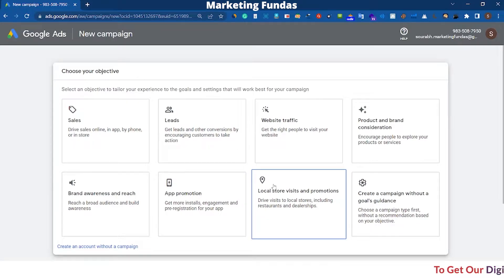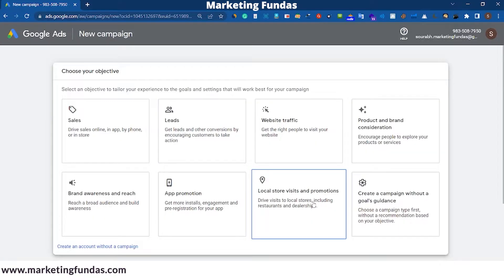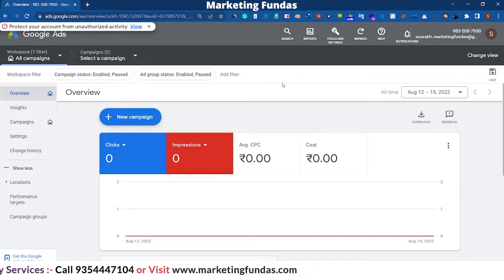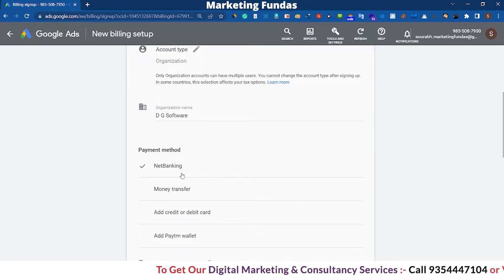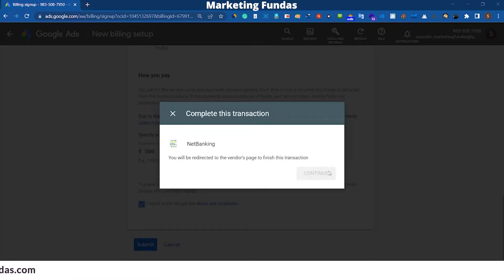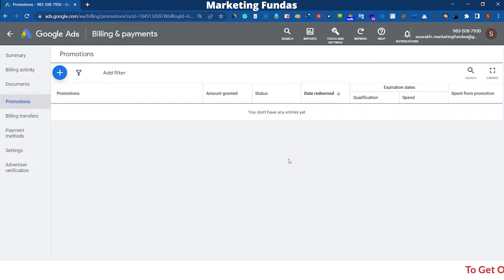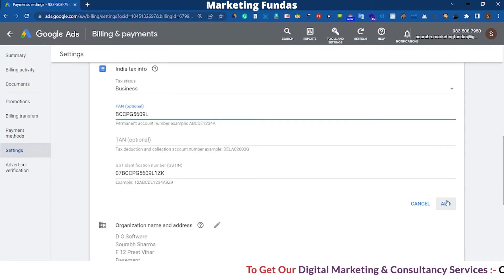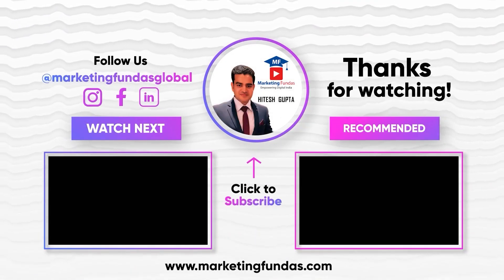How to Setup Google Ads Billing | Google Ads Payment Method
In this video, you will learn how to add billing and payment to Google Ads. In the upcoming days, we are coming up with many new advanced digital marketing videos.